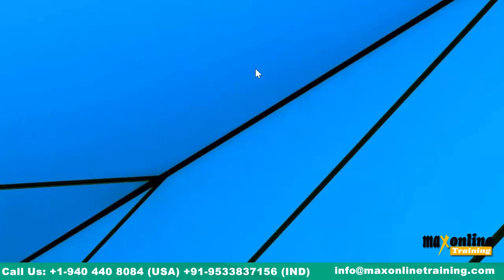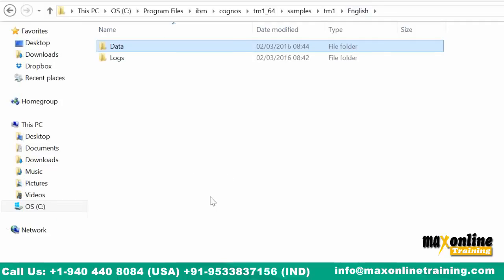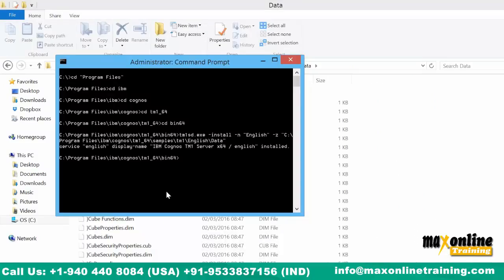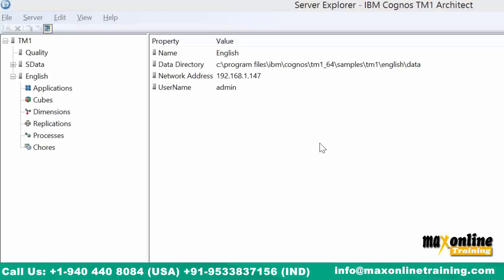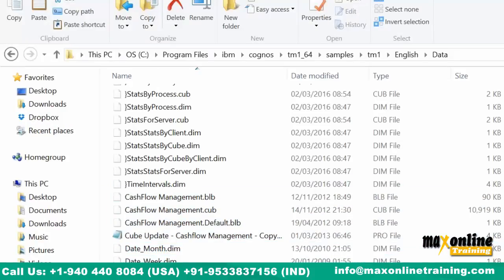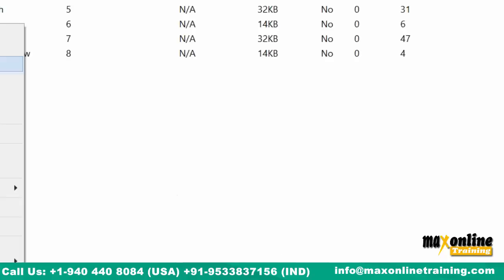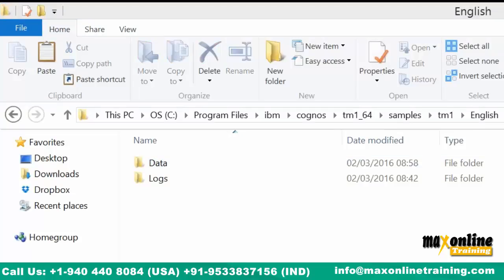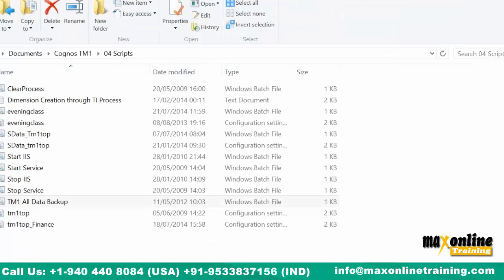Cognos TM1 Overview on application server creation |Max OnlineTraining